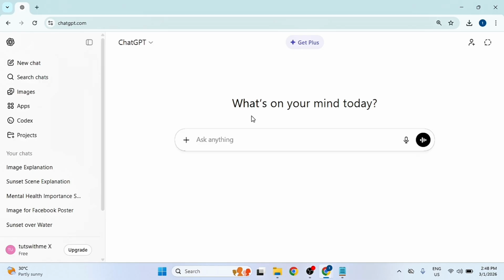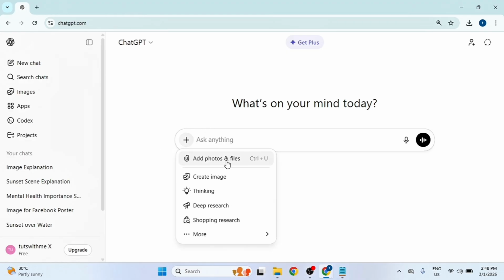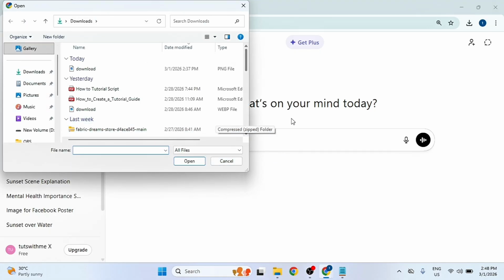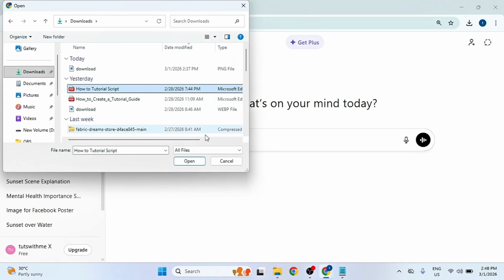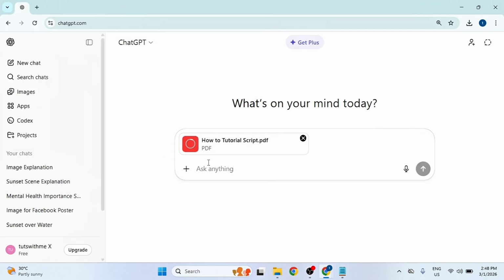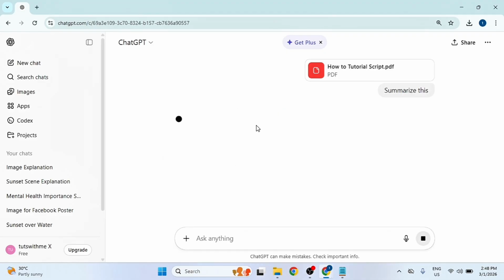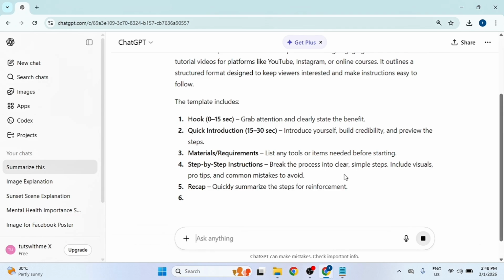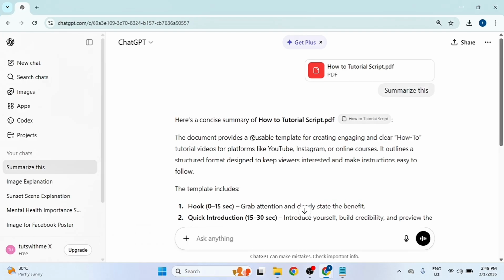How To Upload PDF To ChatGPT